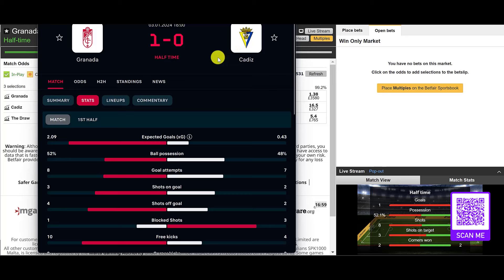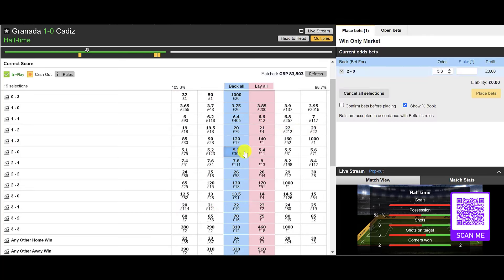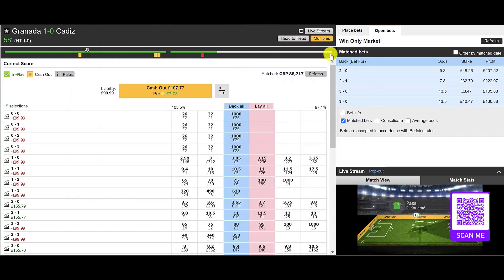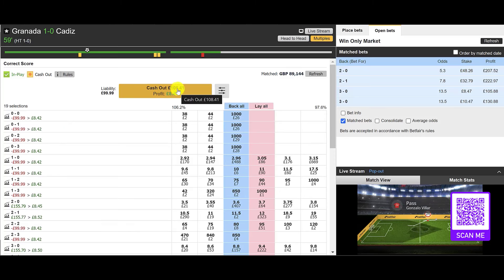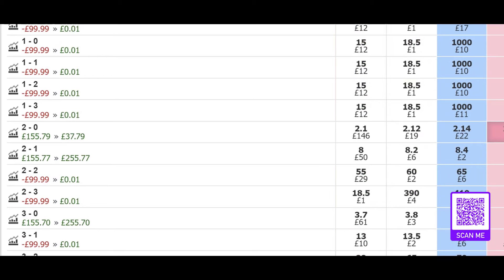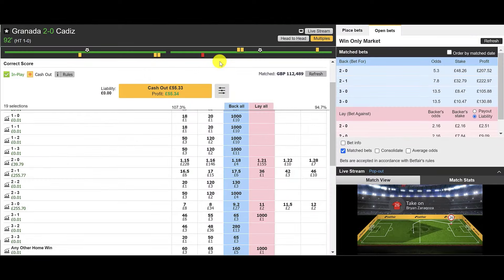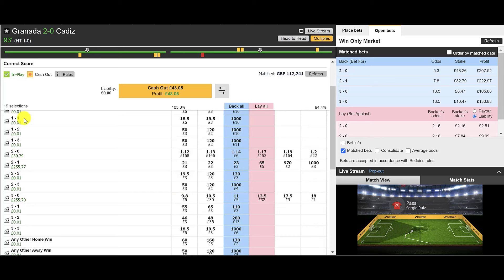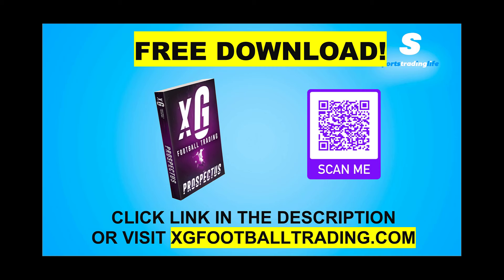⚽️Low Risk Trading Correct Scores In La Liga (Full Match)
Check out this short football trading clip showing a real life trade recorded straight from the Betfair Betting Exchange.